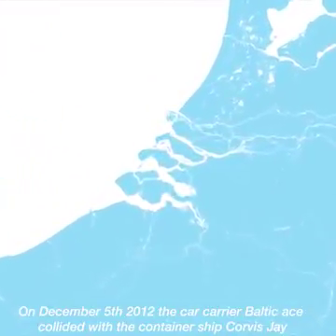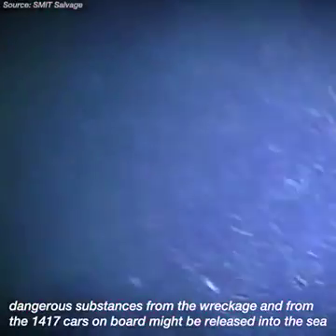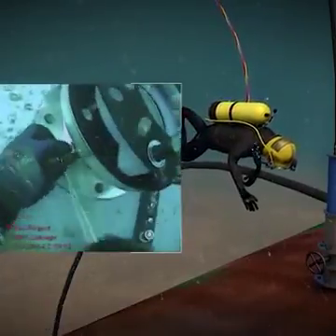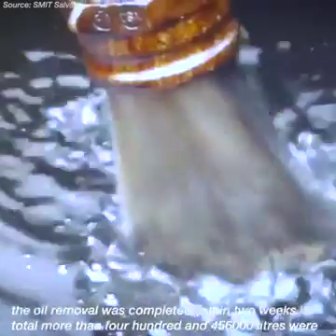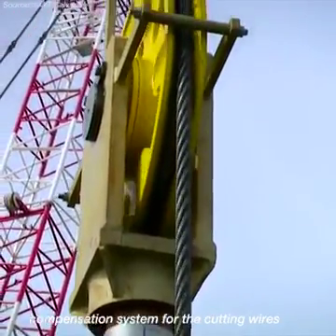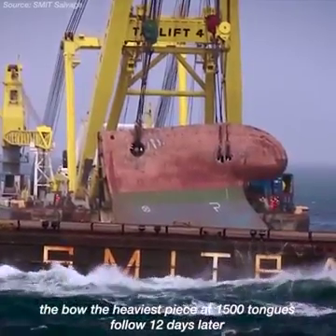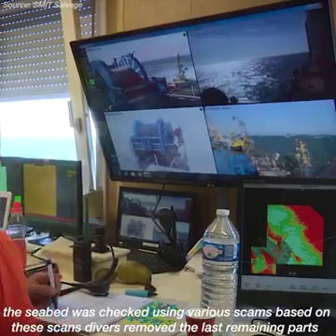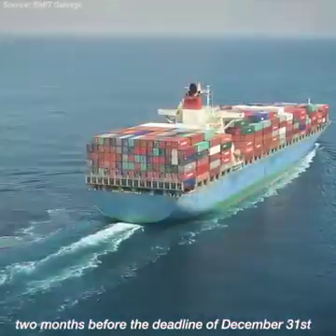Removing a sunk ship from the sea bed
Nearly 540 thousand litres of oil was stored in the tanks of the sunk ship